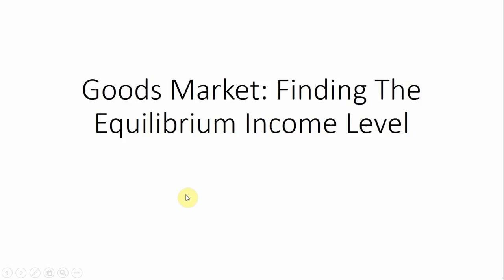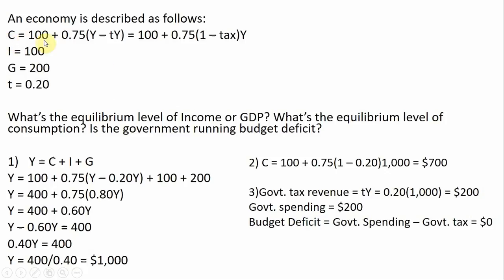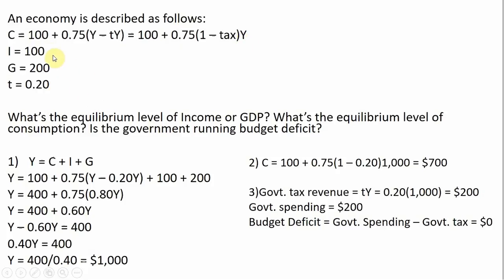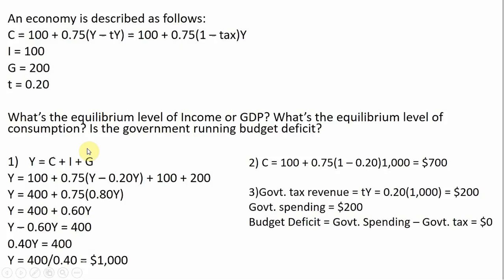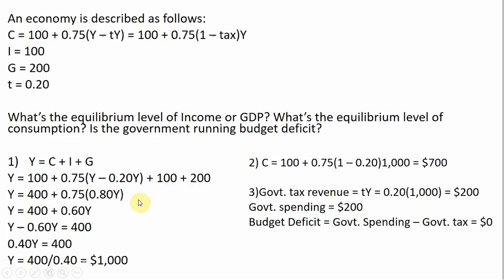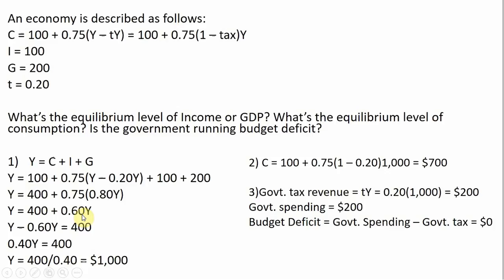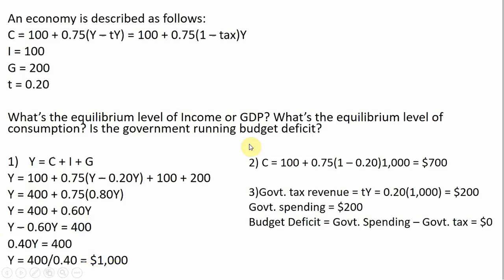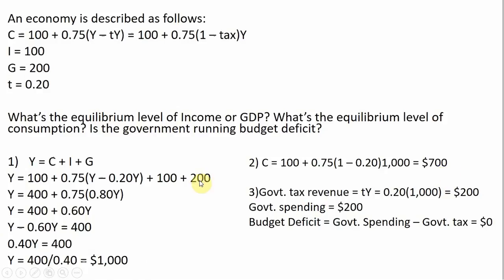Macroeconomics: Solving for Equilibrium Income in the Goods Market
This video solves for the equilibrium level of income (GDP) in the goods market using equations that describe the economy.